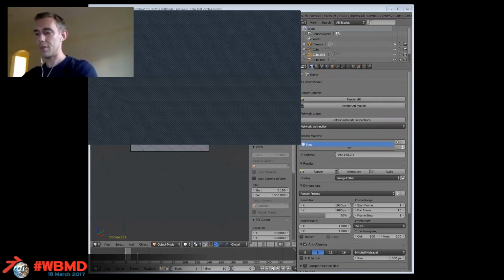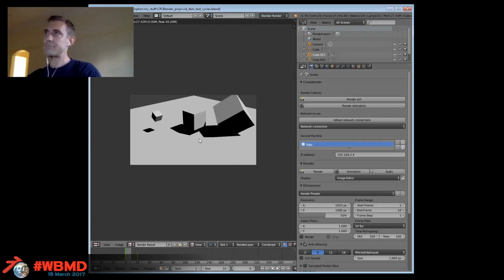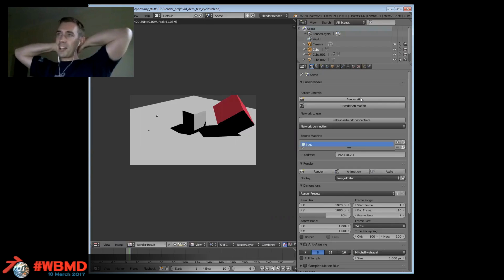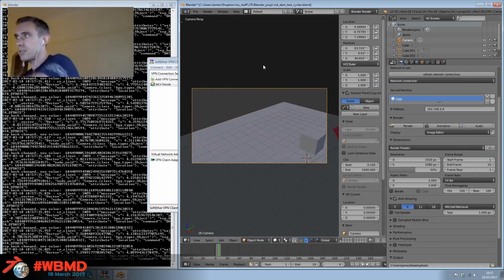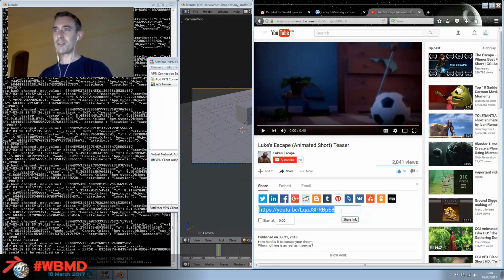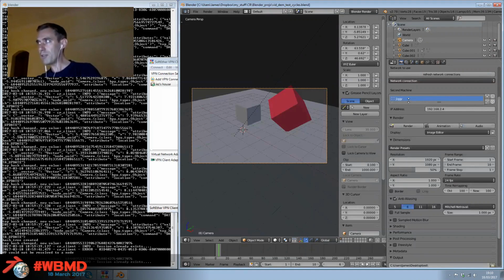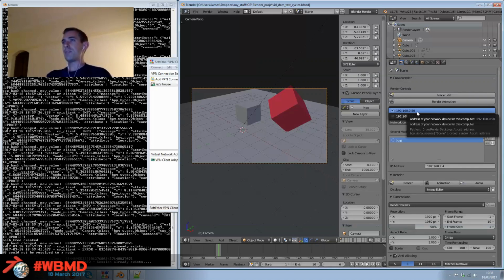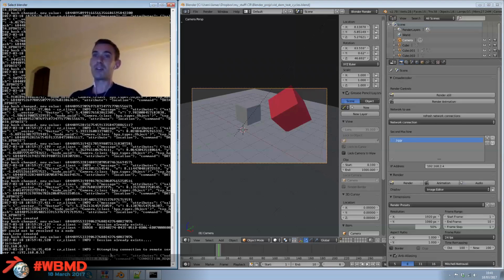WBMD 2017 - Sydney - James Crowther - Crowdrender addon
James Crowther explains how Crowdrender can be used to link multiple machine to render a single frame. includes plans for future development for the addon and Q&A.